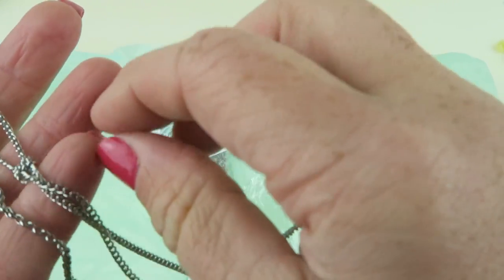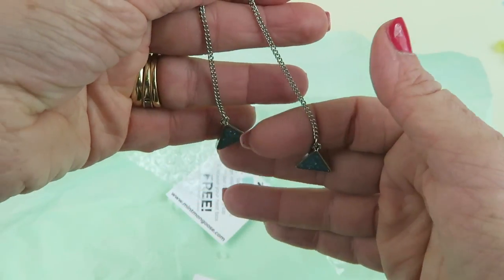MintMONGOOSE July 2018 Unboxing + Coupon